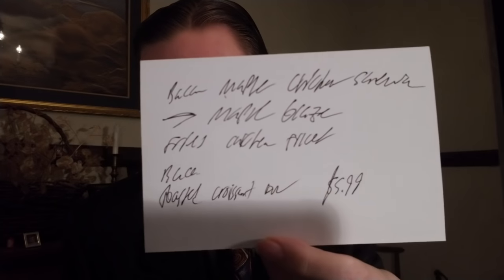Wendy's NEW Bacon Maple Chicken Sandwich Review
Today I try out a new release from Wendy's - the New Bacon Maple Chicken Sandwich. How good is it? I let you know!!

VORW RADIO BROADCAST SCHEDULE:

THURSDAY
4 PM EST - 7780 kHz - Eastern North America
6 PM EST - 9955 kHz - South America
7 PM EST - 7730 kHz - Western North America
8 PM EST - 9395 kHz - North America
8 PM EST - 7780 kHz - Europe/New England
8 PM EST - 5850 kHz - North America
11 PM EST - 7730 kHz - California

SATURDAY
6 PM EST - 9395 kHz - North America
8 PM EST - 4840 kHz - North America

SUNDAY
5 PM EST - 7570 kHz - North America